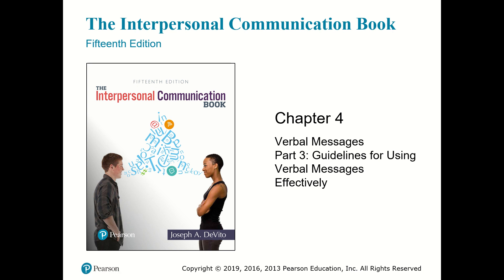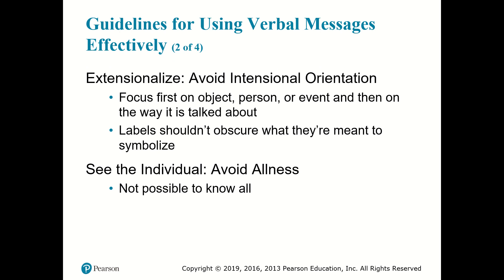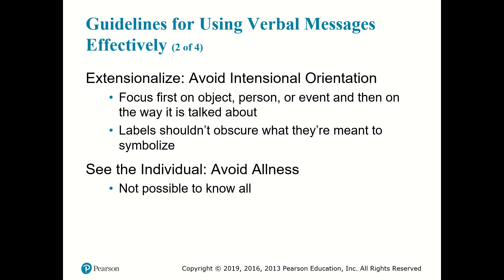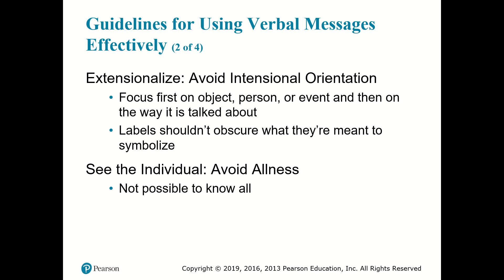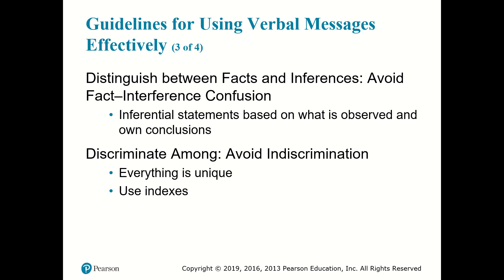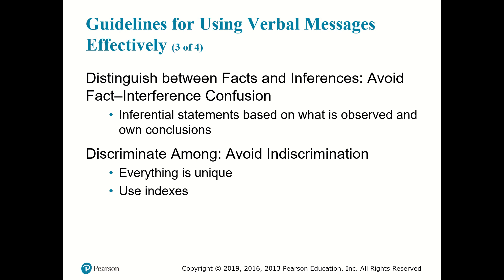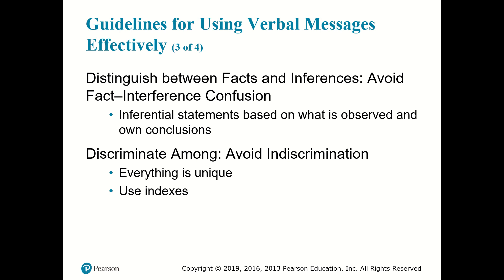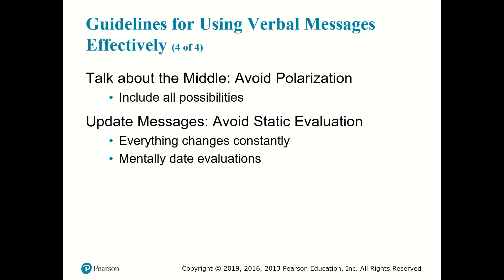Chapter 4 Part 3